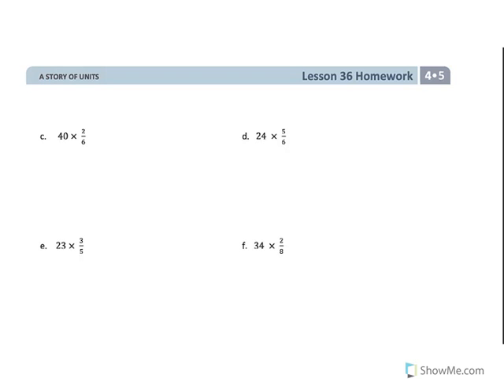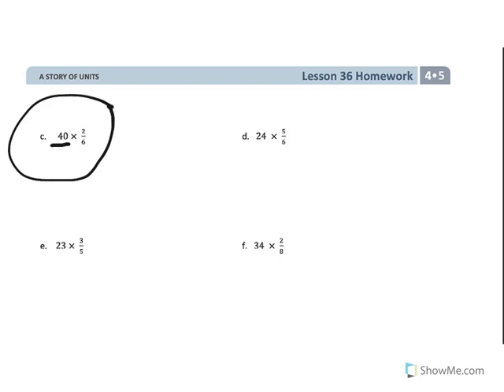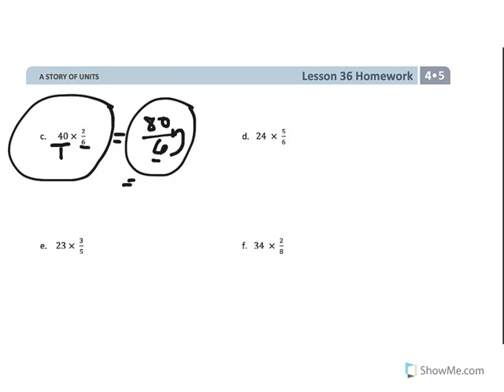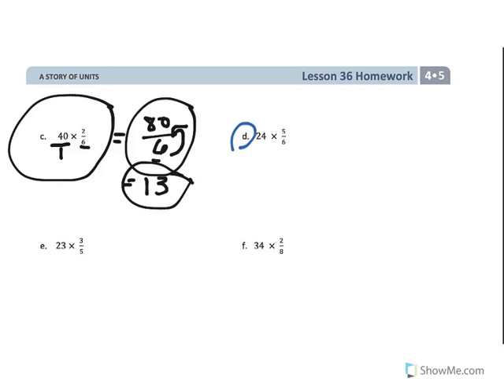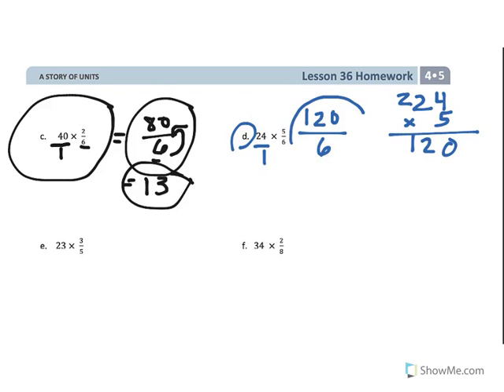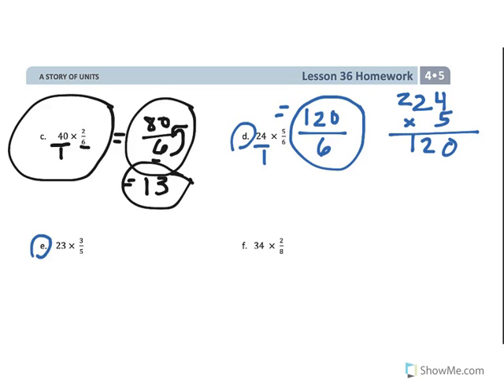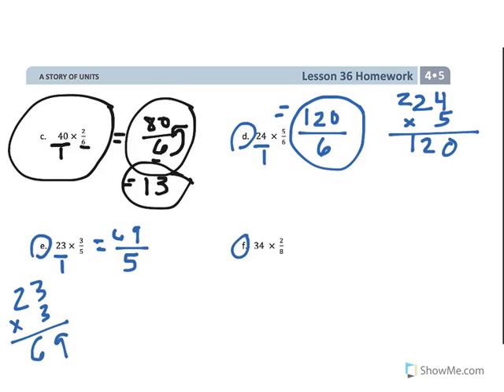6/2/20 Math Warm-up